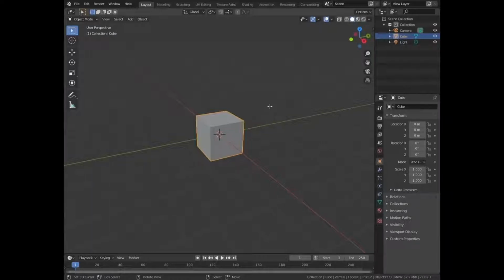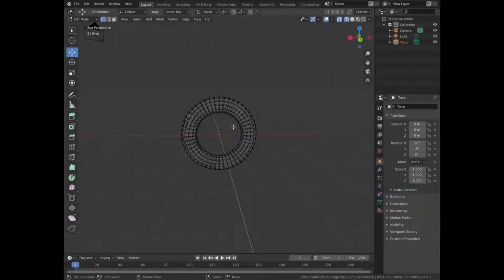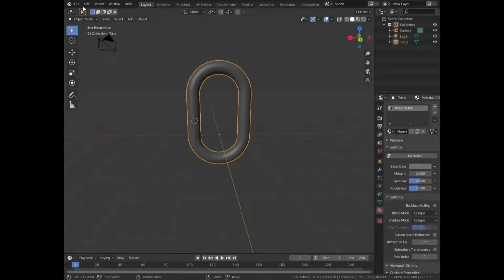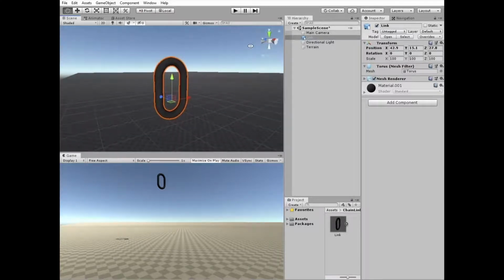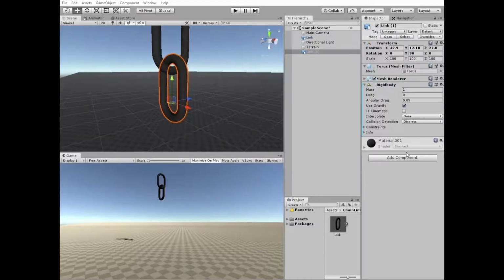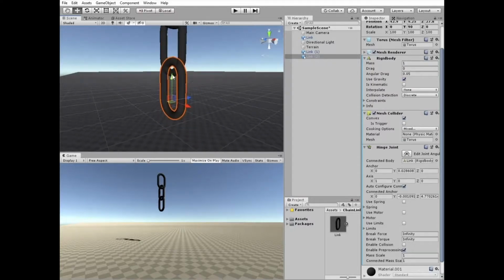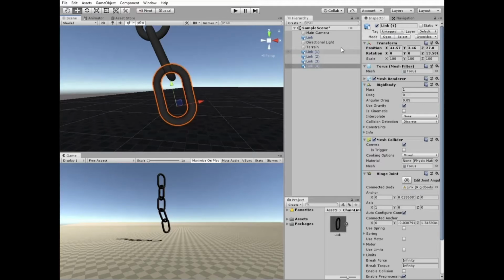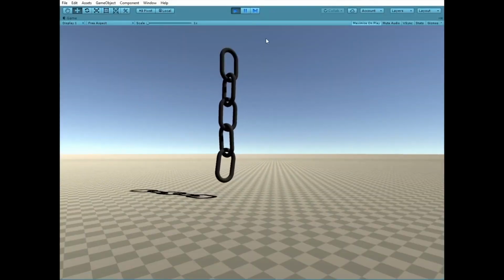HOW TO MAKE A LINK & CHAIN IN UNITY 3D! **RIGIDBODY**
Makeachaininunity blender unity3D I found it hard to find many videos on making a chain for and in Unity 3D instead of just the standard 2D. So here we are...thought I might be able to help someone now I know how to do this process.

Future videos will be more detailed and Unity/Code focused! I was nervous so yeah, don`t bust my balls for stuttering.